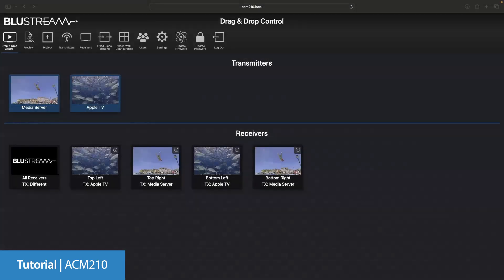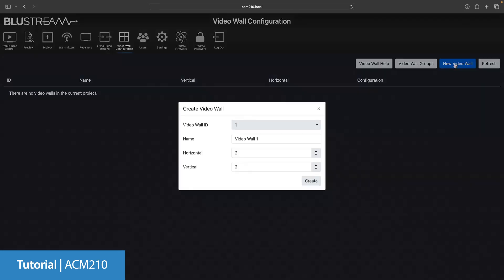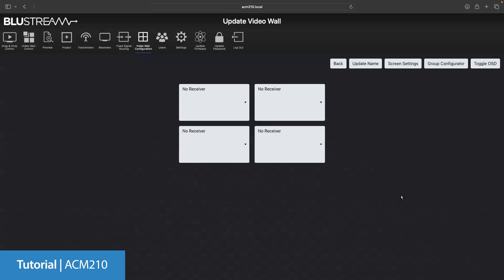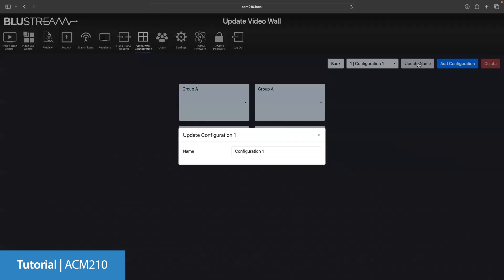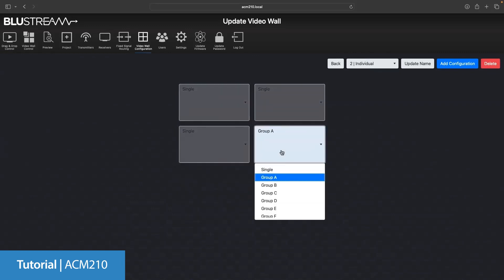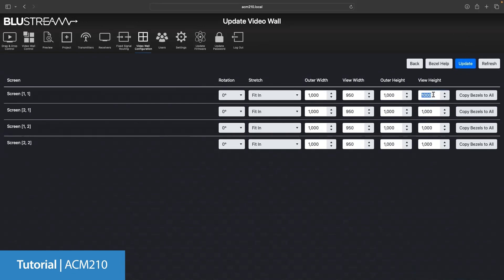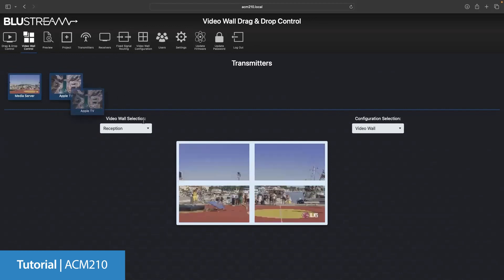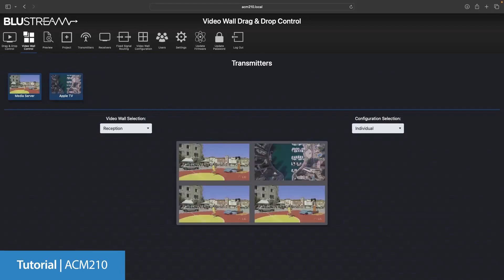ACM210 Tutorial - 03. Video wall Configuration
See how simple it is to integrate video wall into your Video over IP project.